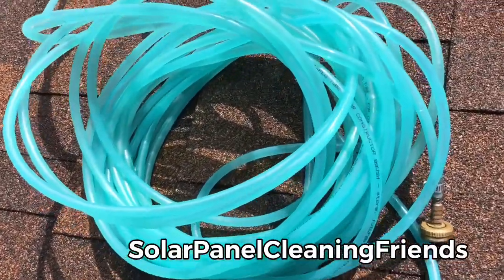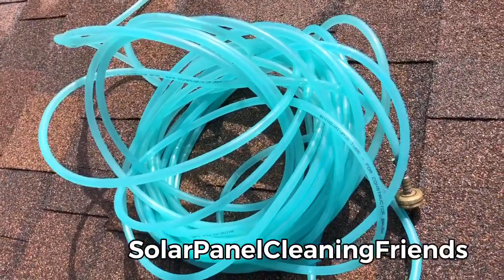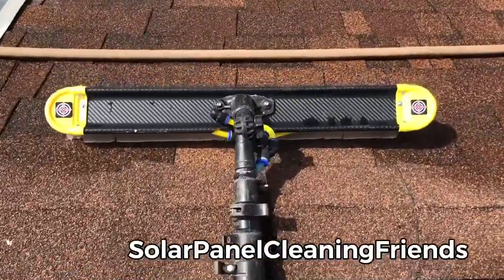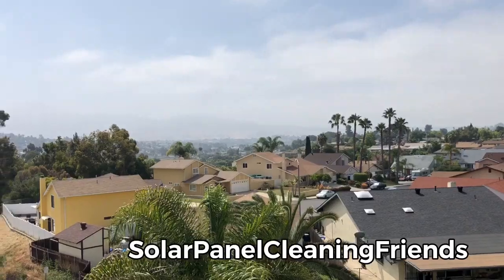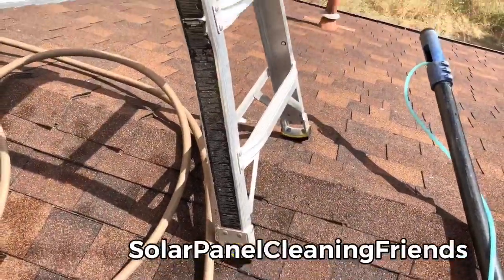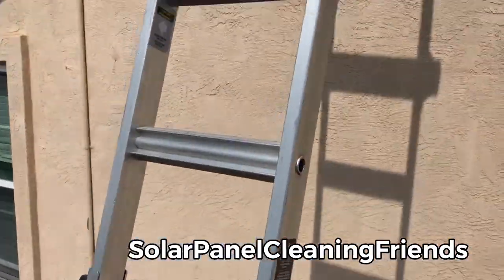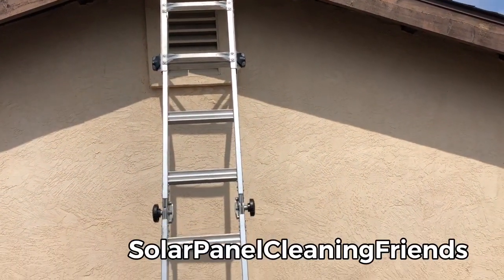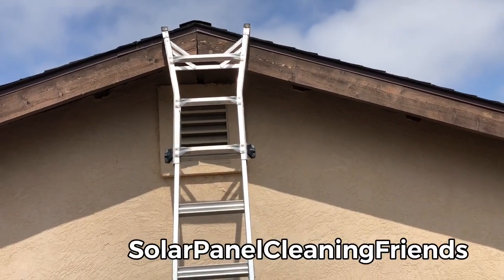How To Do Solar Panel Cleaning | Residential Solar Panel Cleaning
Learn how to do solar panel cleaning! Pro tips, tricks, and advice for those wanting to learn more about becoming a professional solar panel cleaner. Residential and commercial renewable energy cleaning services are a great way for you to make money! Solar Panel Cleaning Friends is your number one source for professional exterior module cleaning. Panel washing has quickly become one of the most profitable, and popular cleaning service of today.